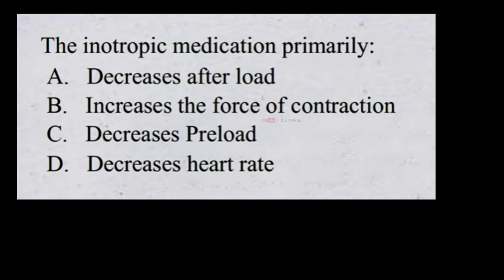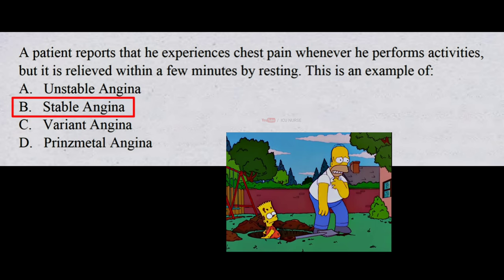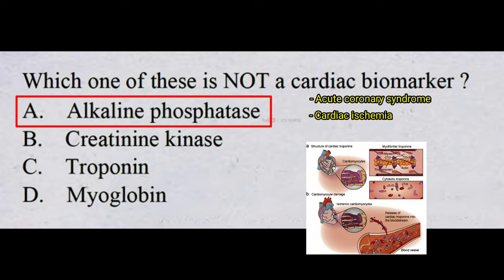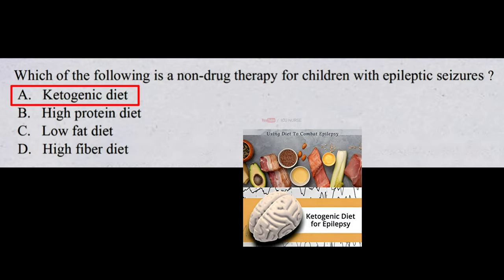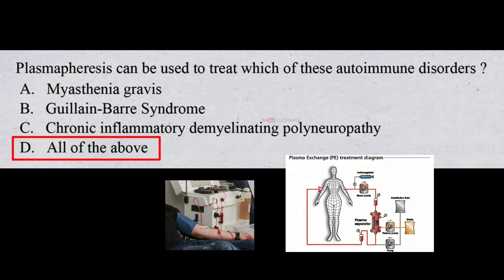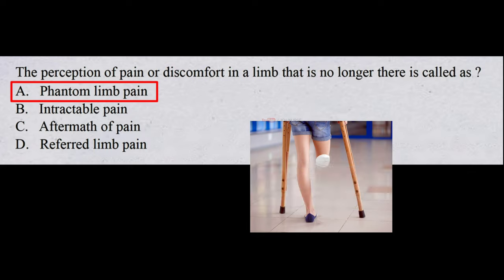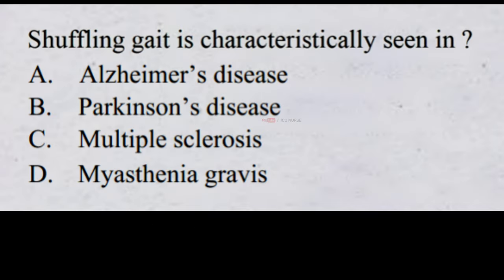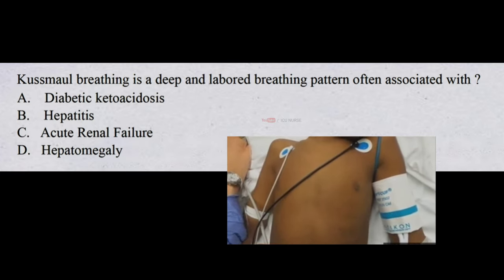Most repeated nursing MCQs from previous nursing question papers for 2023 staff nurse exam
Most repeated nursing MCQs from previous nursing question papers for 2023 staff nurse exam Buy me coffee ☕  👇🏽